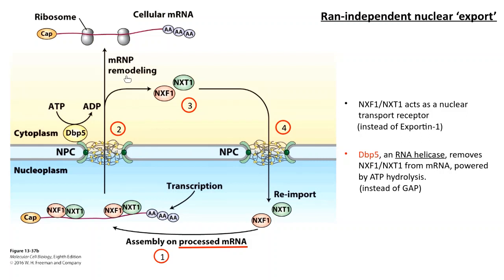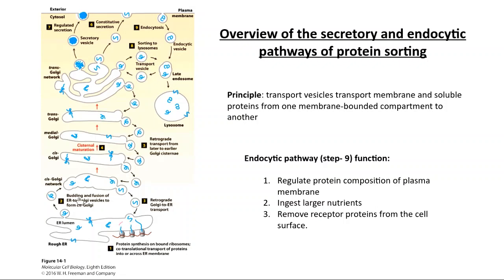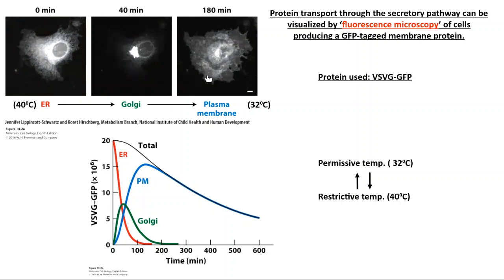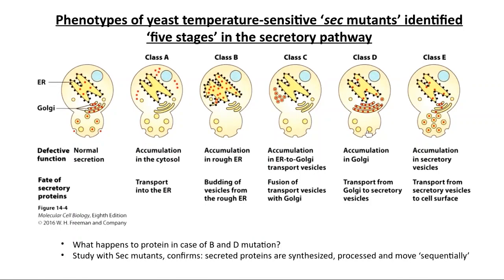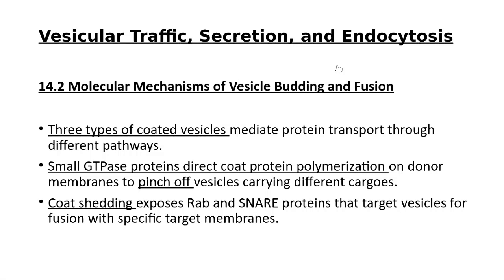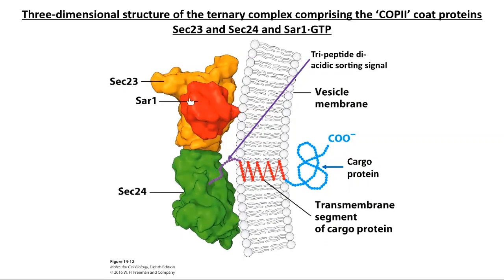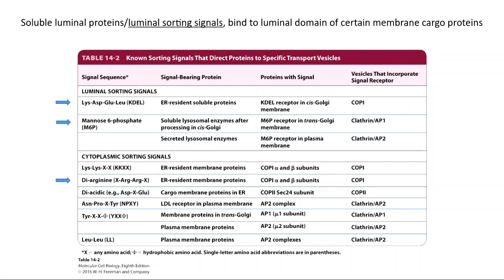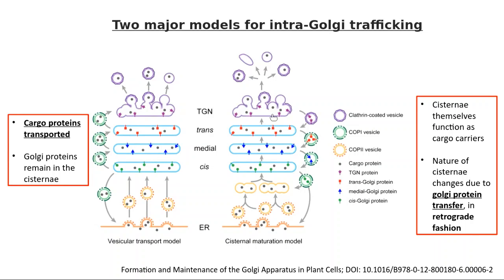youtube lecture 4